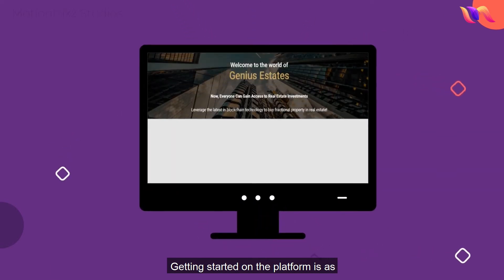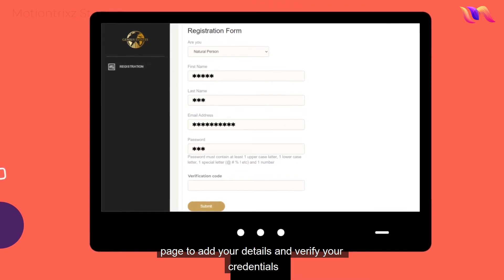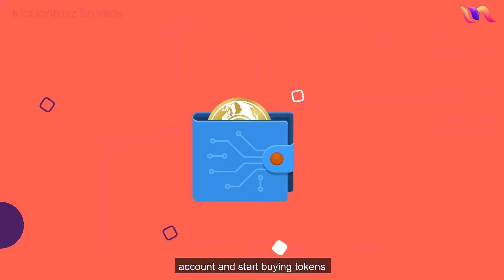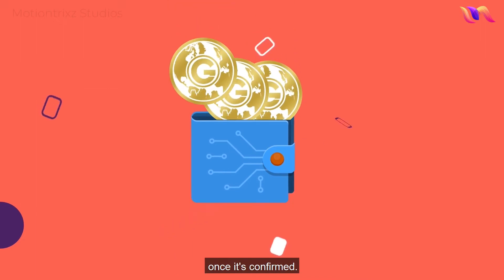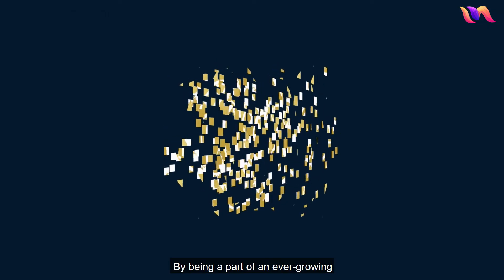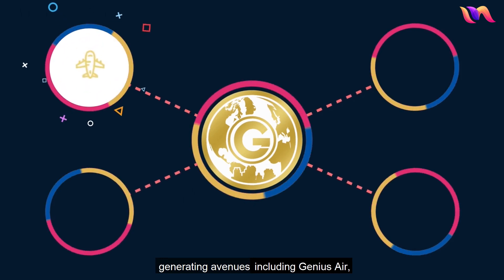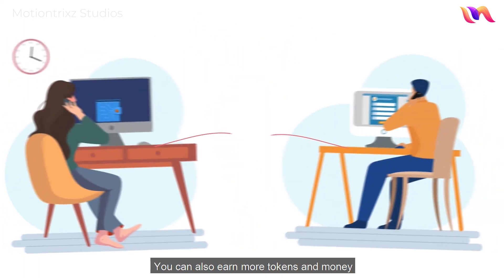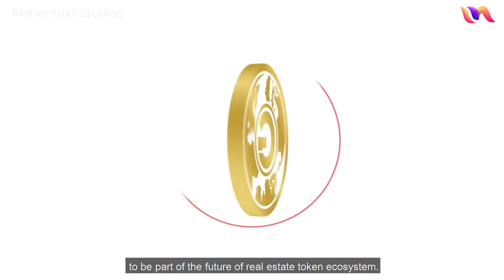GT | Premium Animated Explainer Video | 2D Animated Explainer Video | By Motiontrixz Studios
2D Premium Animated Explainer Video Sample - GT.

We are a production company that creates custom, high-quality animated explainer videos to explain your business ideas in a clear and engaging way. Turn your visitors into customers and your customers into fans with an animated video!

Want to learn more?

Regards,
Motiontrixz Studios Pvt. Ltd.